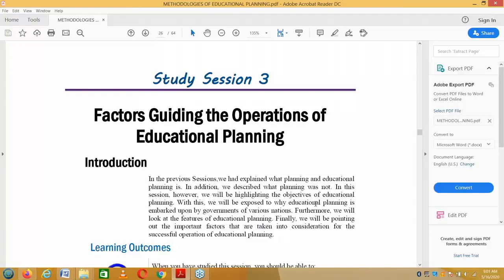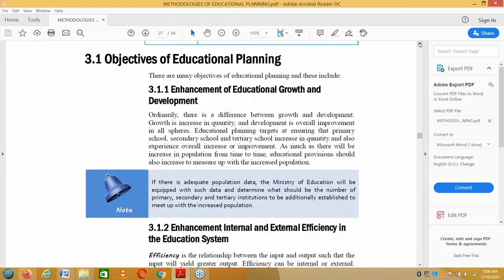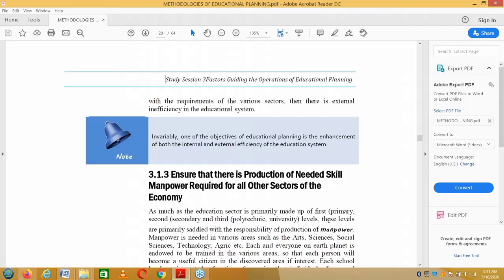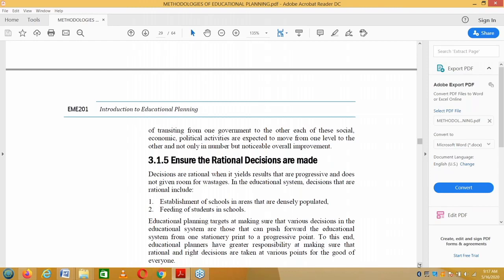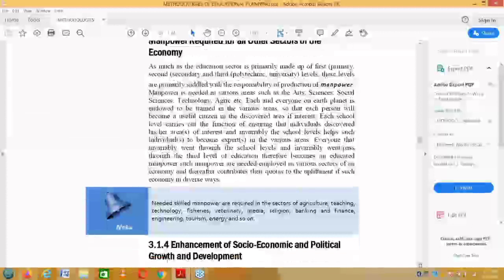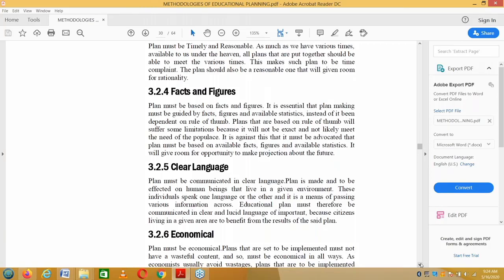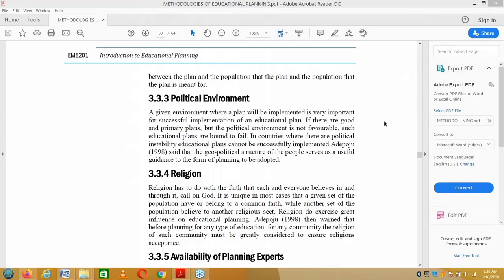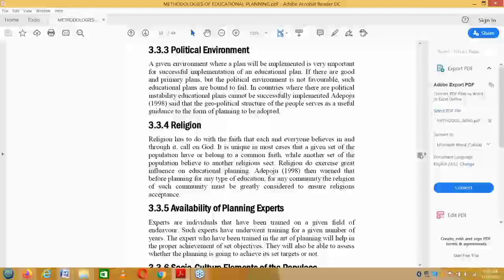METHODOLOGY OF EDUCATIONAL PLANNING II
METHODOLOGY OF EDUCATIONAL PLANNING